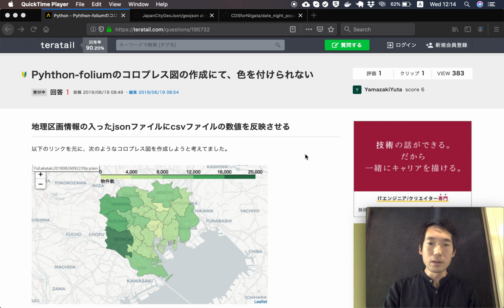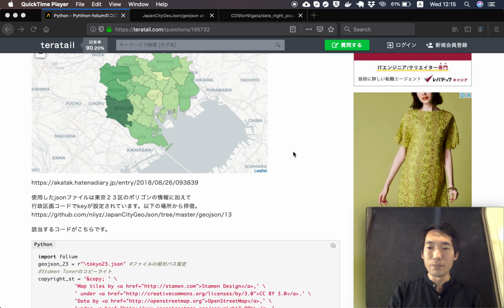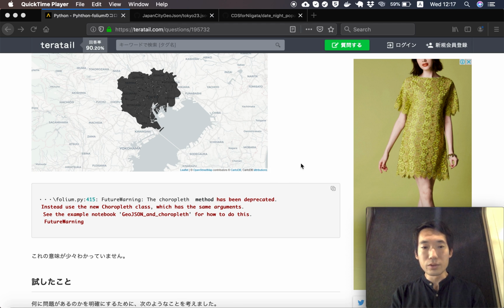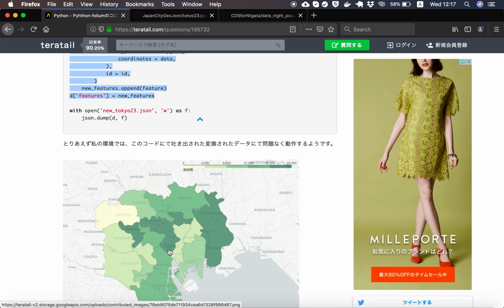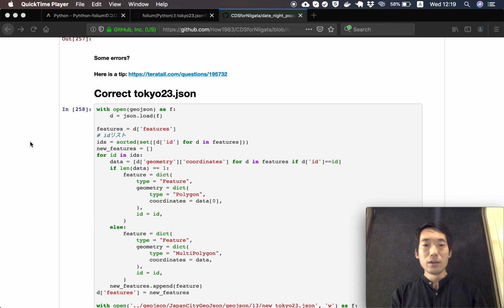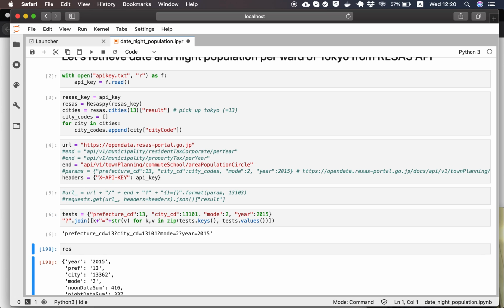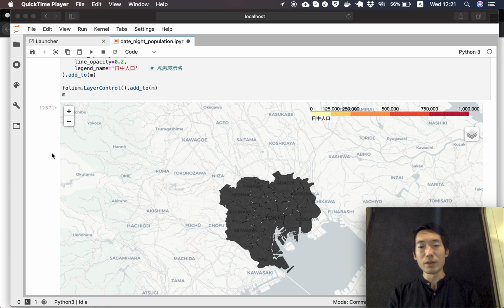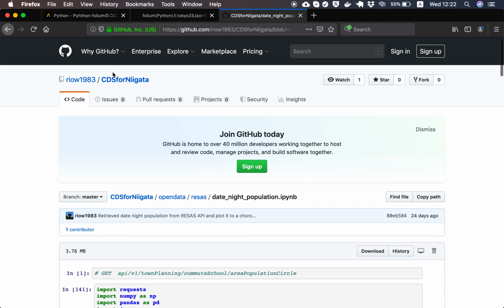How to draw a choropleth of Tokyo (23 wards) using Python/folium